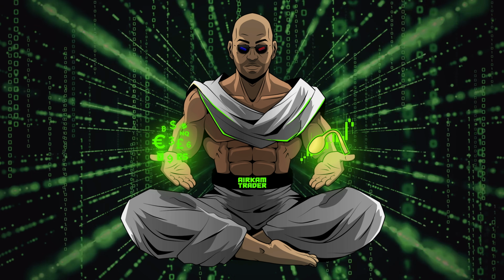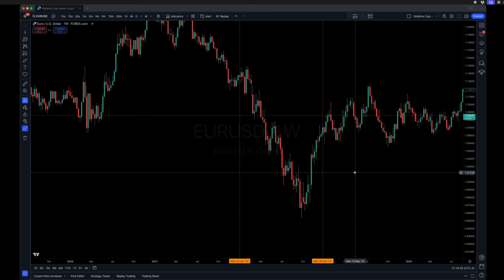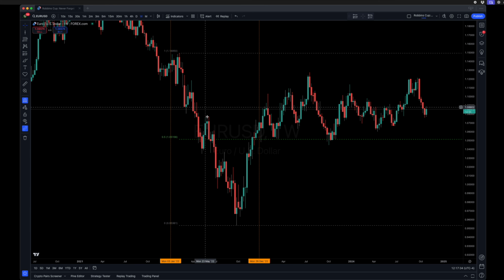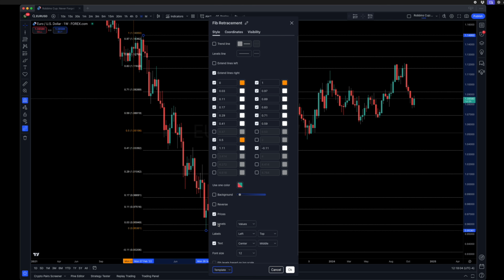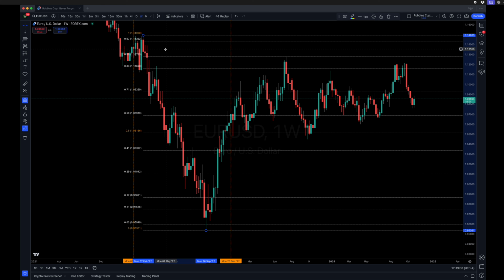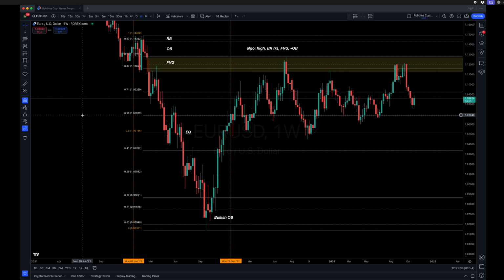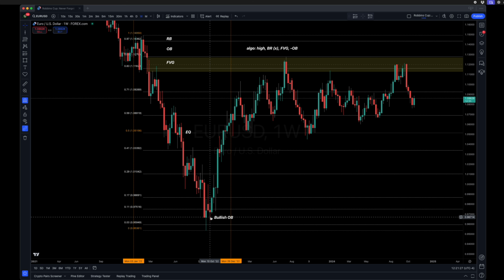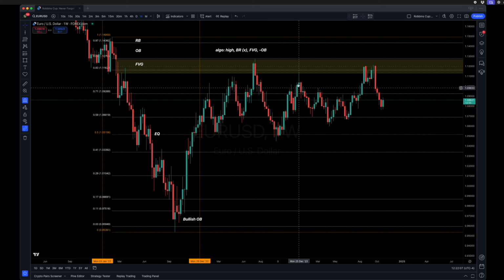ICT Daily Bias Explained Using Goldbach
📚 Every ICT Trader Needs to Know This About Daily Bias and Higher Time Frame Narrative 📚
Learn to spot the true premium of the range, set up for a massive move, and avoid common mistakes most traders make.

In this video, I reveal an advanced ICT trading hack that helps you pinpoint the correct dealing range and understand how the market truly operates. By applying this simple yet powerful method to EUR/USD on the weekly timeframe, you'll learn how to read price action like a pro.

 Key insights include:
• How to identify high-probability trade areas within premium and discount zones
• The correct dealing range setup using the Goldbach trading algorithm
• Where market makers set Order Blocks, Fair Value Gaps, and the other ICT Premium Discount Arrays